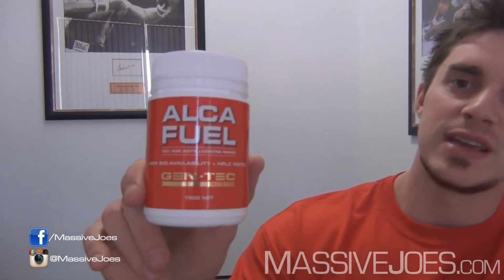GEN-TEC ALCA Fuel Fat Metaboliser Supplement Review - MassiveJoes.com RAW Review GENTEC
Each MassiveJoes RAW REVIEW video will address:

1. Product Formula/Breakdown
2. Product Taste (if applicable)
3. Product Effects

In this video, MassiveJoes.com Managing Director, Joseph Mencel, gives you a RAW REVIEW on GEN-TEC's ALCA Fuel Acetyl-l-Carnitine Fat Metaboliser.